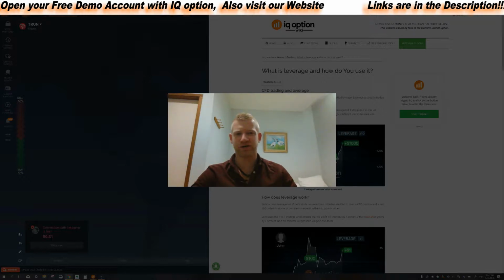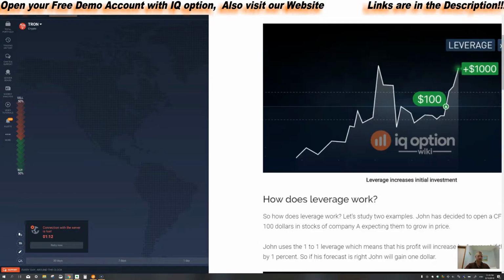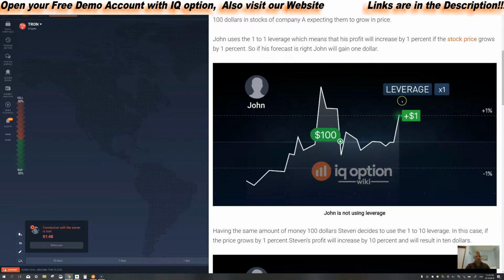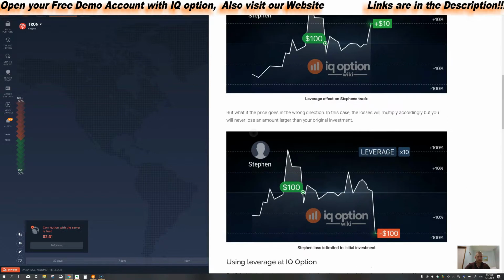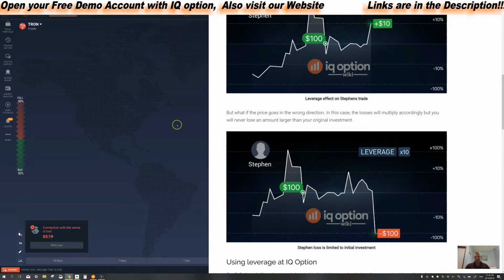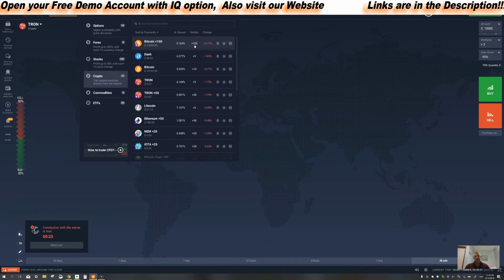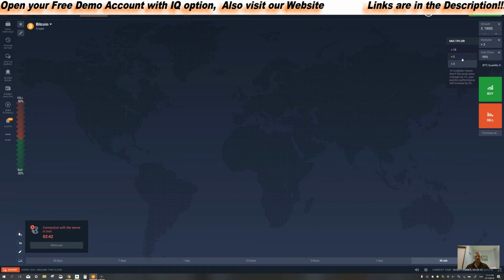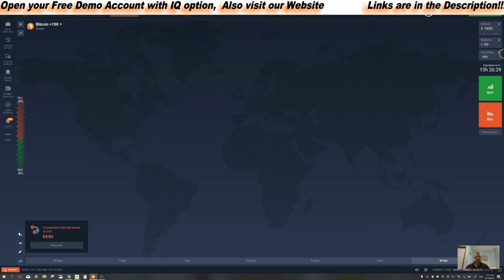What is Leverage and How do You Use it?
Today I'm going to talk about the leverage, it's effect on IQ option trading and how to use it. It's a common problem for new traders that they don't know clearly about leverage and how to use that.
Sp, stay with me and know details about leverage